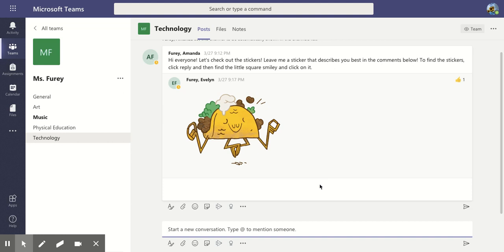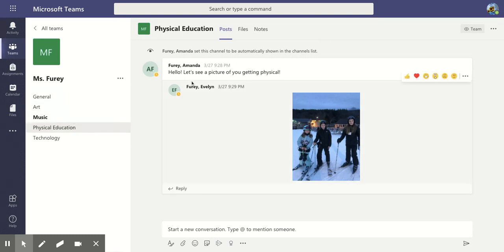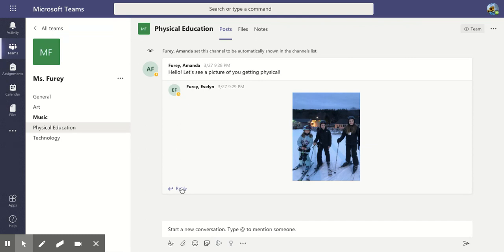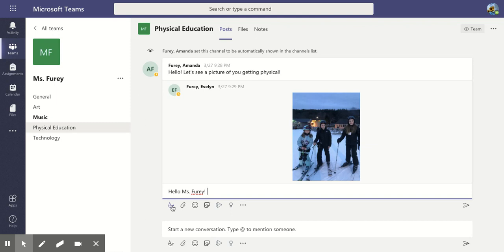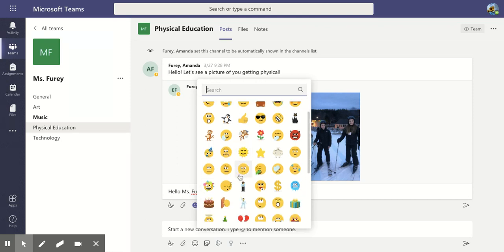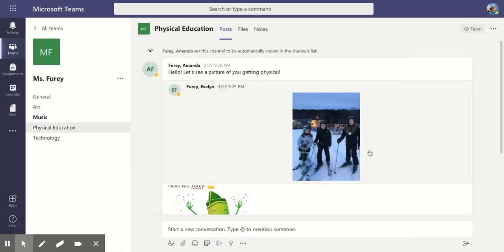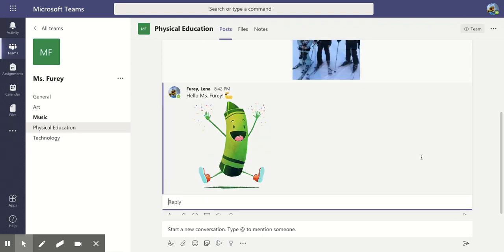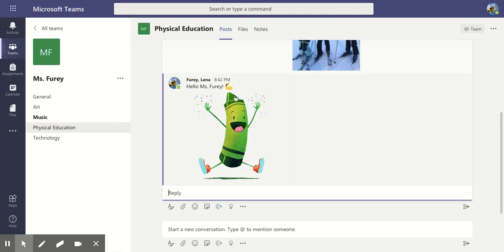Using TEAMs Tour - Posts